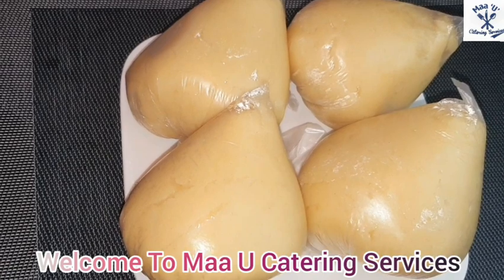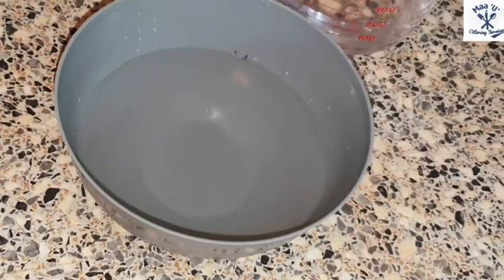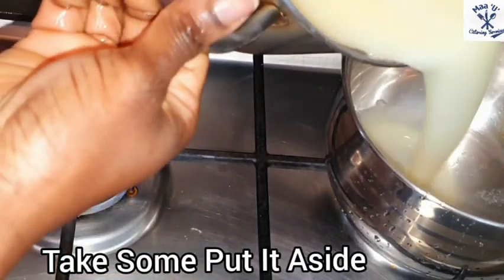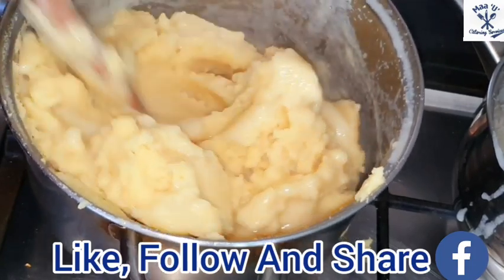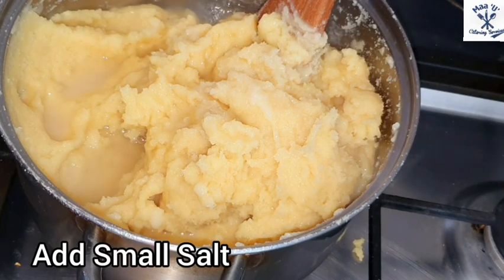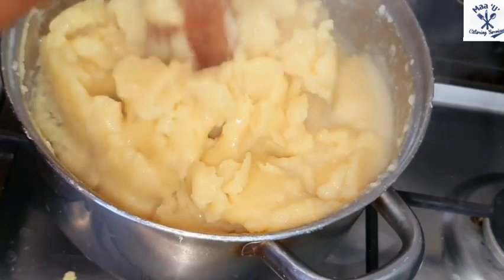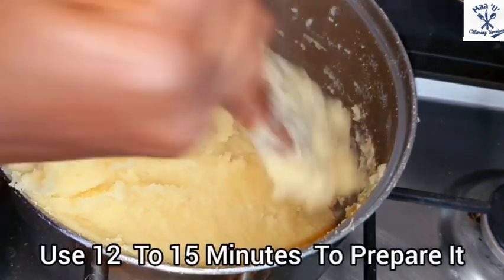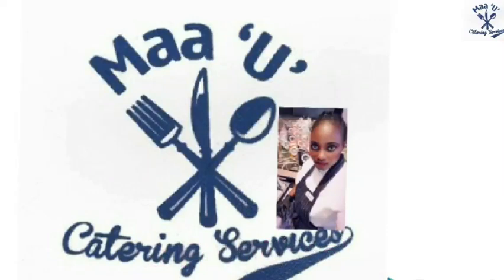How To Prepare Semolina |Griesmeel 🇳🇱 Is Very Easy Method.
Hello Everyone

2½cups  Of Semolina Flour/ Griesmeel ( Optional)
Water ( Cooked)

Enjoy With Hot Grinded Pepper, Fried Fish, Fanti Fanti/ Fish Stew,  Okro Stew Beans Stew Etc.